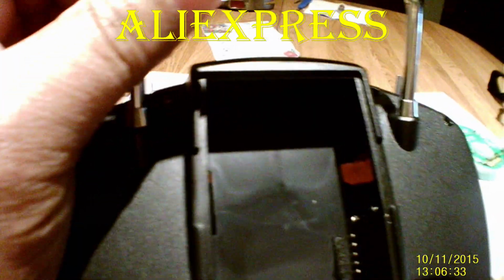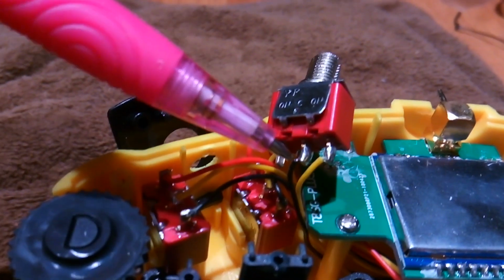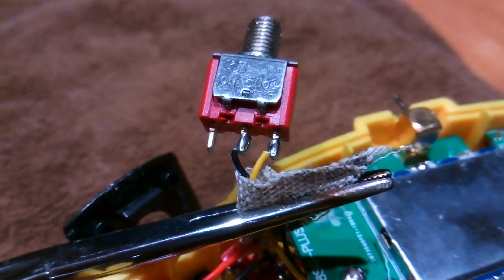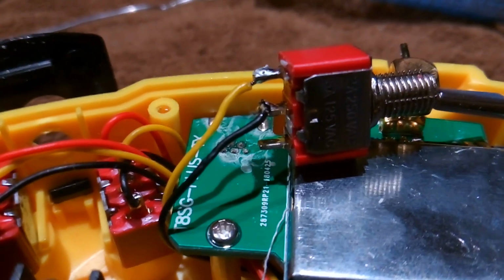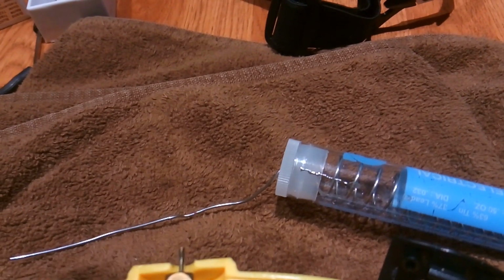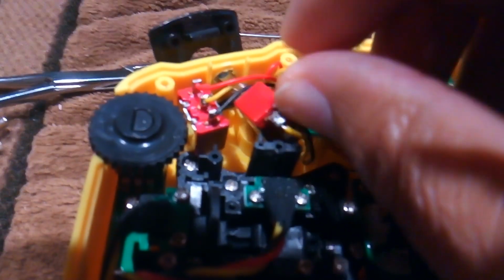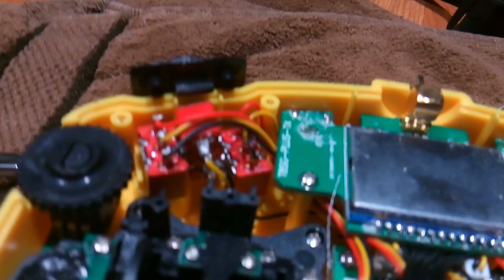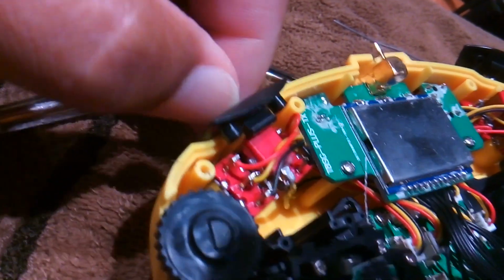Jumper T8SG Plus switch H replacement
My Jumper T8SG Plus toggle switch [H] broke and I want to share how I replace it with a new one...Here's the short story!